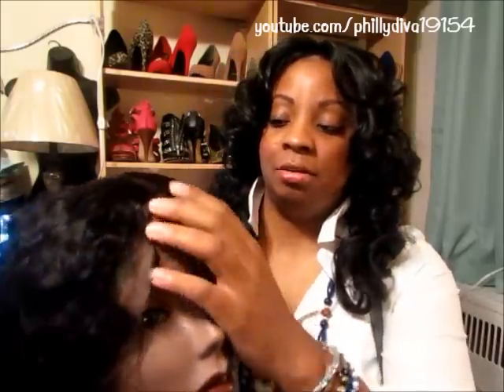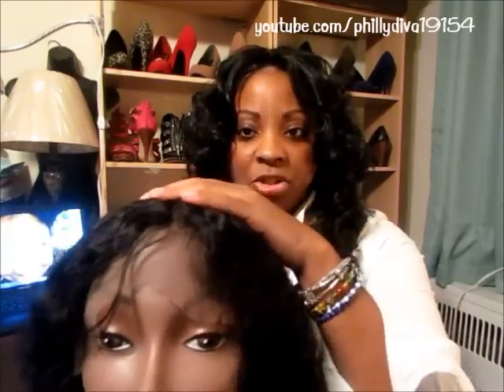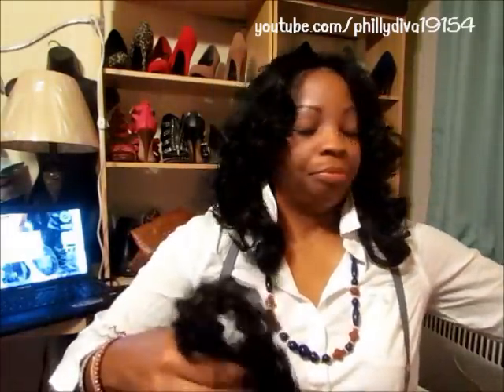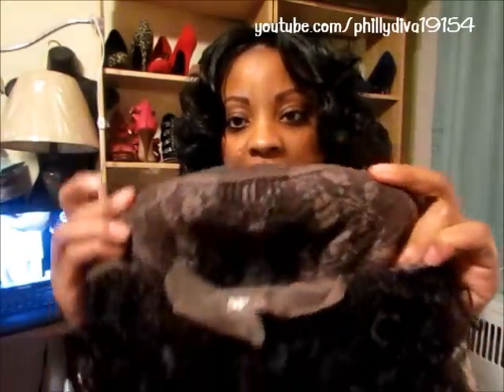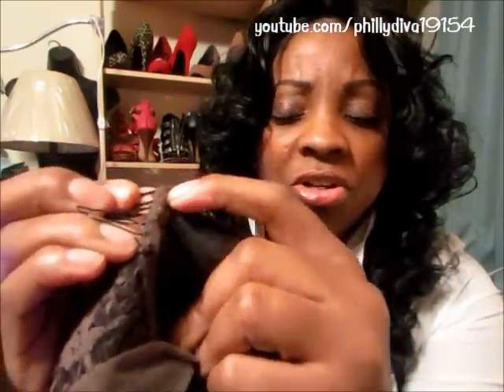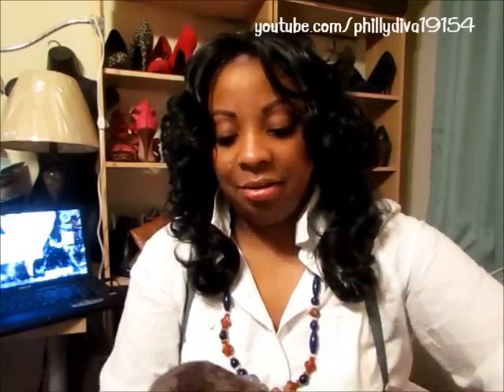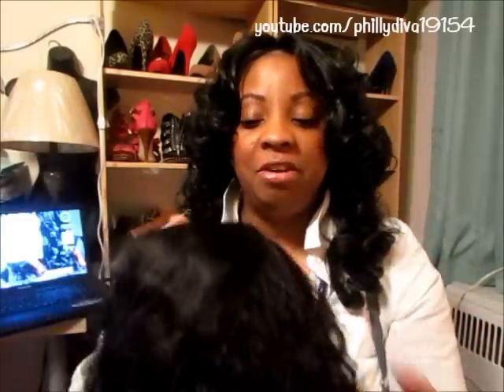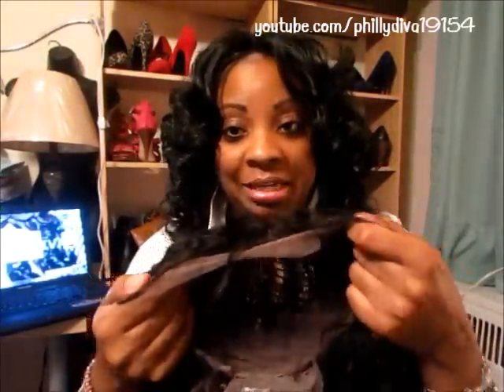BestLaceWigs.com LFW Review- SW089 Water Wave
Info:
stock lace front wigs , cap08 or cap09 , lace in front and machine weft in back . hand made in front.

Style: NEW water wave which